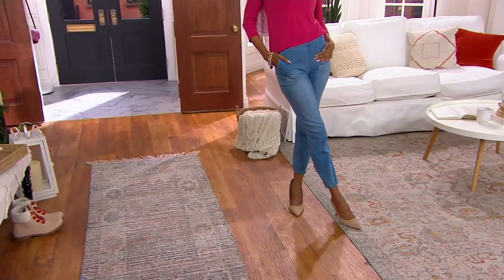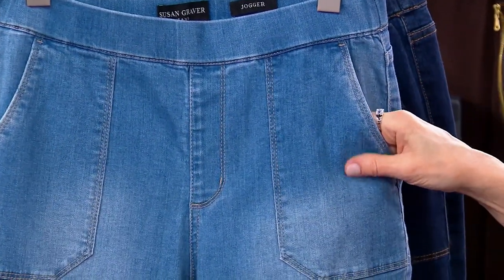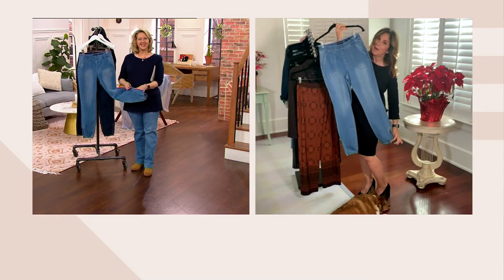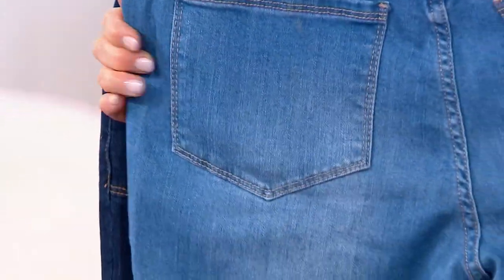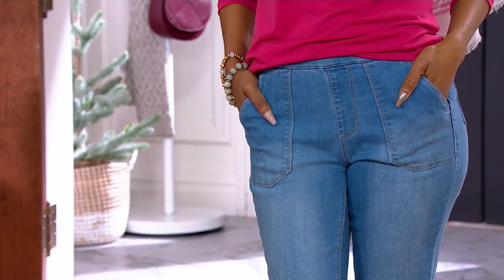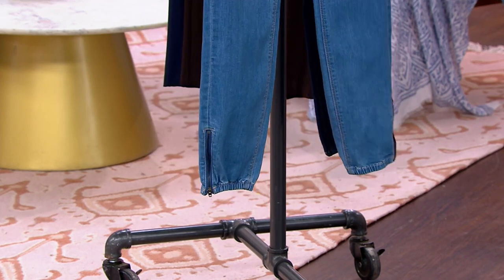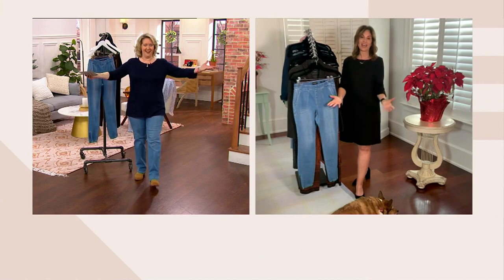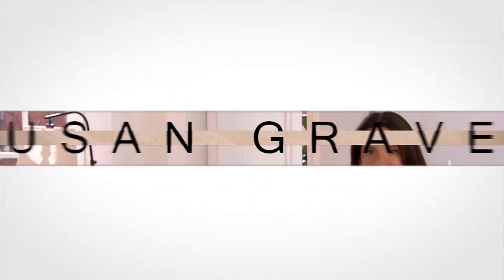Susan Graver Stretch Denim Pull On Jogger on QVC